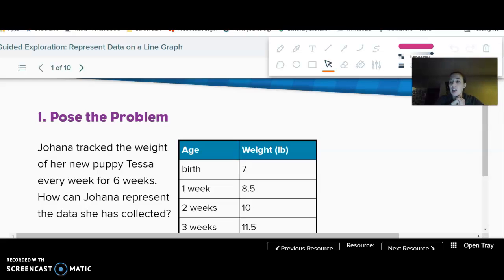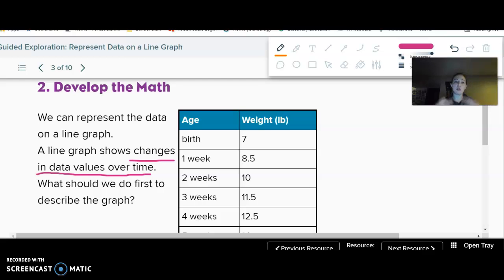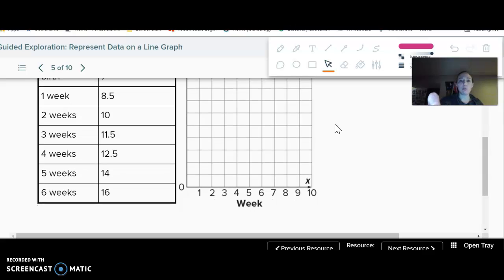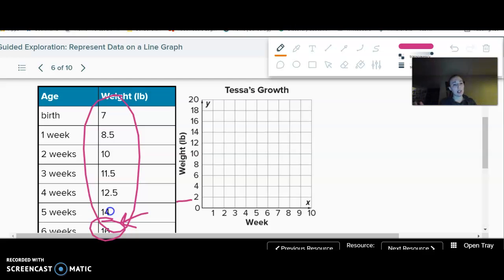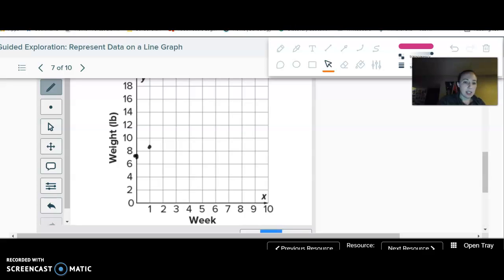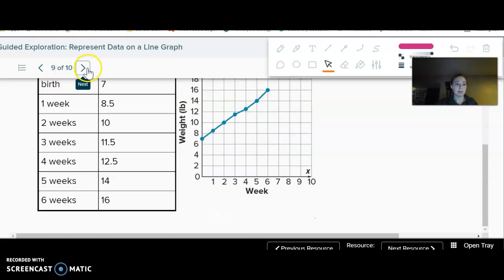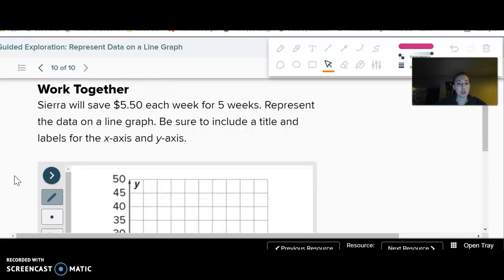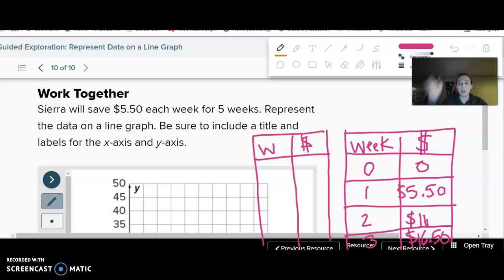12.9 Represent Data on a Line Graph part 1